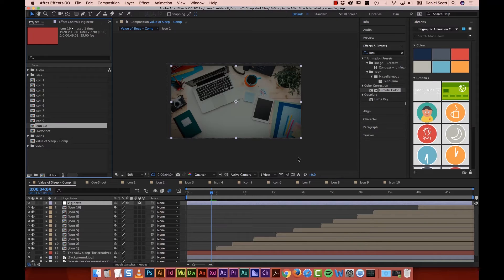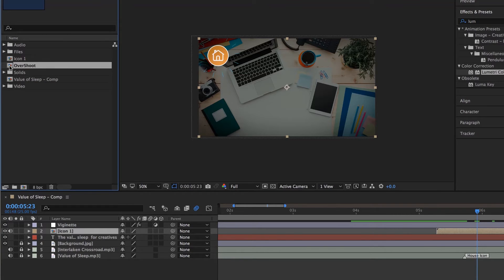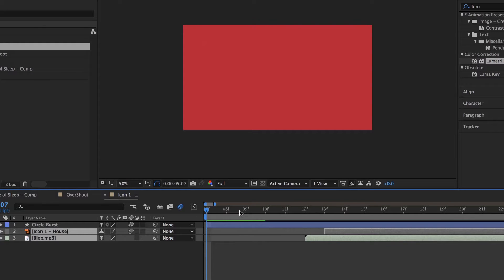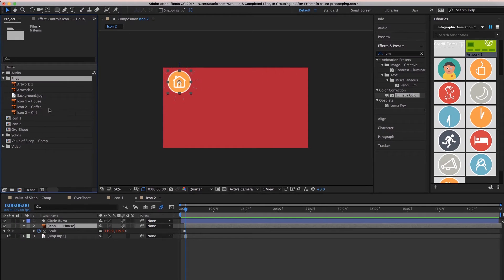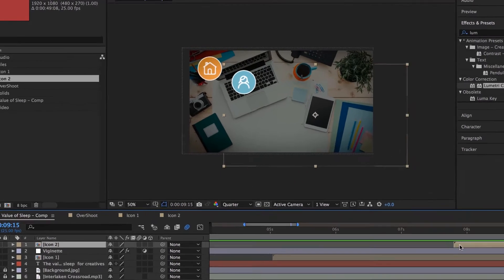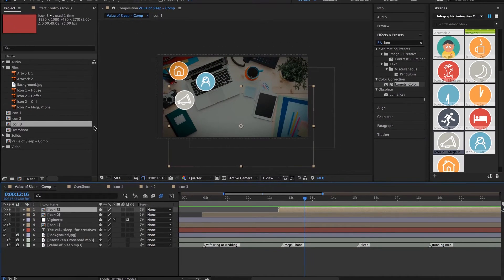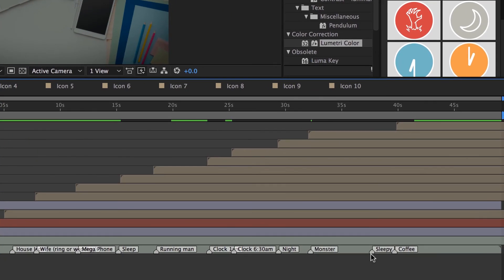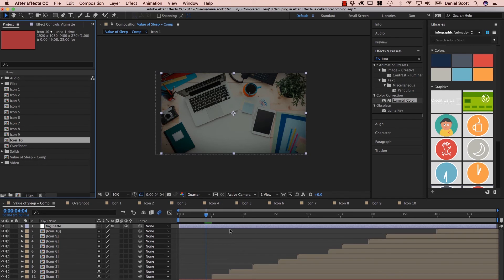Animating TIP - Precomping in After Effects - Animated Infographic Tutorial [22/48]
Hi there, in this video we're going to look at something called Precomping. It's not part of the animation tips but we need to do it about now before we can carry on with the rest of them. We're going to do it because we're going to start bringing in all of our Icons. Can you see that all start appearing now? They all do the little animations. But what we don't want to do is have a big messy Time Line. We just want every Icon to be on there by itself including the little noises and the Pops, and the Circle Burst, all together. Let's go and learn what a Precomp is.

22/48 Animating TIP - Precomping in After Effects - Animated Infographic Tutorial by Bring Your Own Laptop, get your free downloadable exercise files and printable PDF